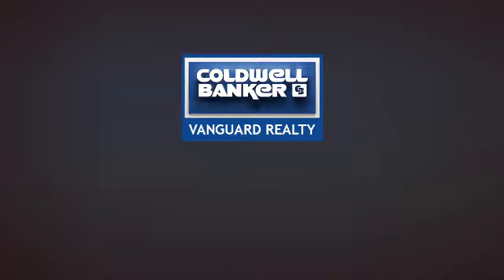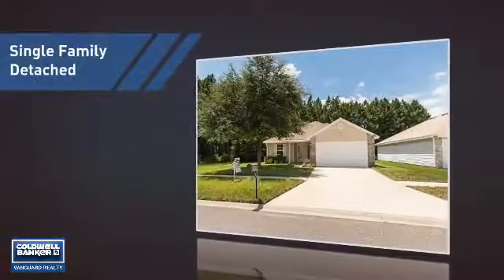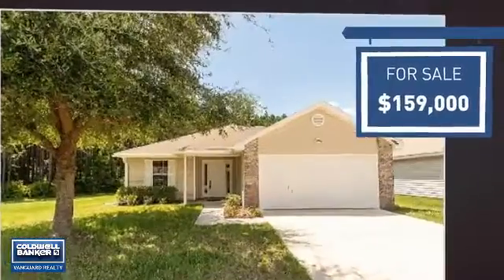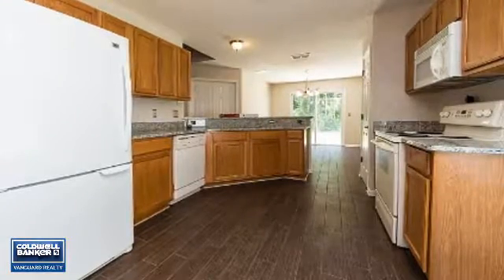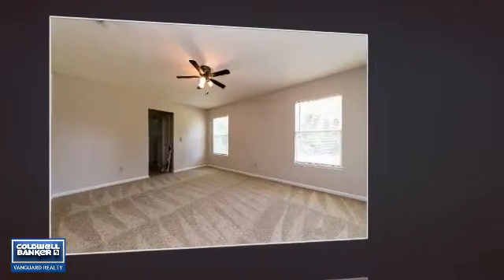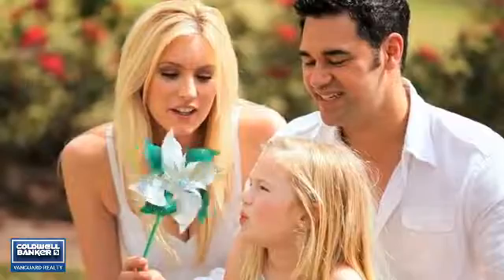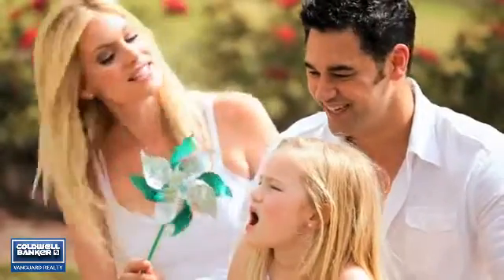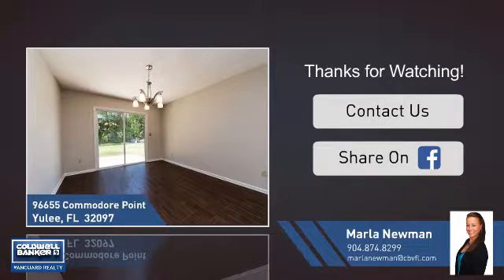96655 COMMODORE POINT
Private and spacious living with community parks and vacant conservation area next door and behind! The open floor plan has enough room for large gatherings.Your family and guests will love the open airy feel of the high ceilings and brand new tile/wood like flooring. The chef of the house will take pleasure in baking with the new granite counter tops and the serving space on the breakfast bar.In the evenings, wind down in the over-sized bedrooms with brand new carpeting. Home is located near parks and walking paths with a short drive to a variety of shopping.